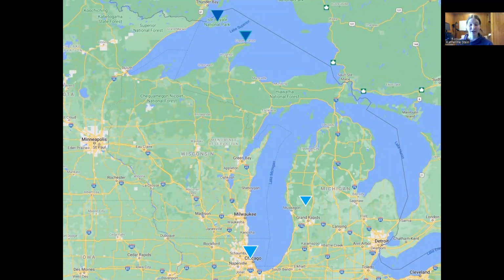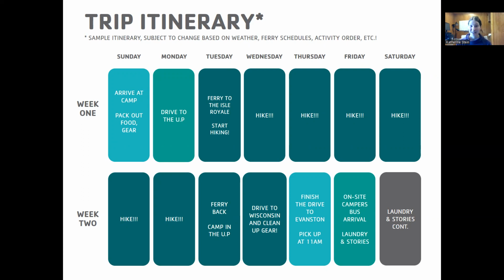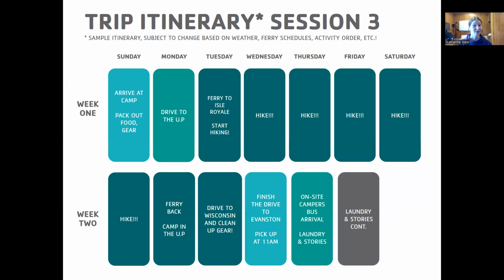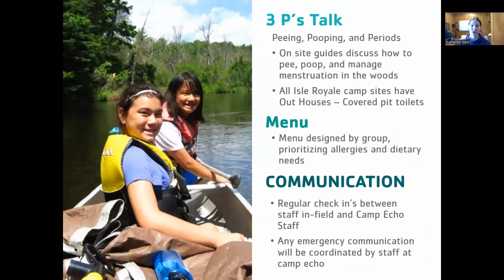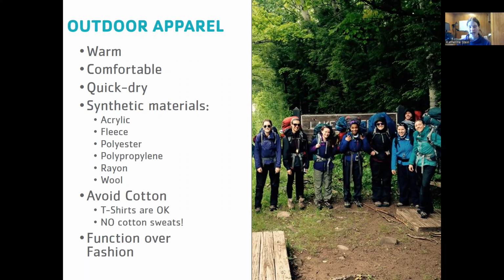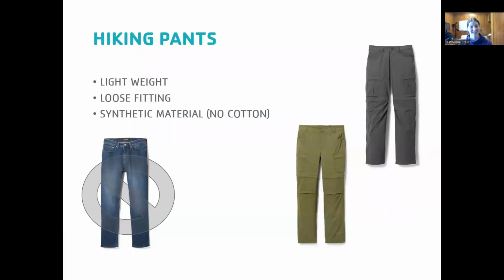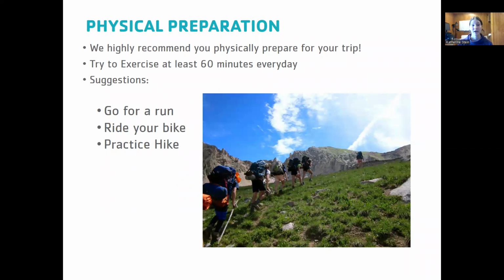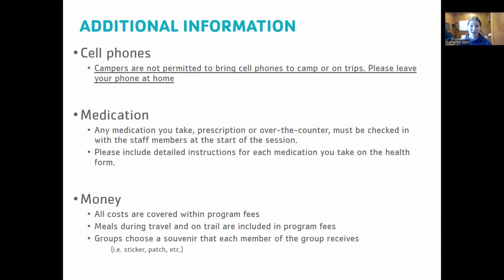Adventure Trip: Isle Royale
Published for Summer 2022, please review latest information on Camp Echo website and in CampInTouch portal (for registered campers).